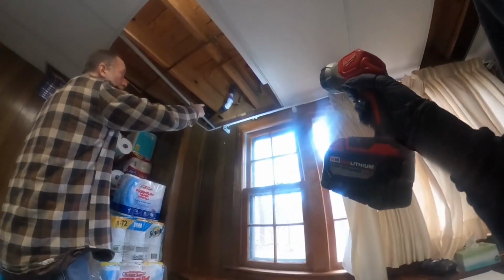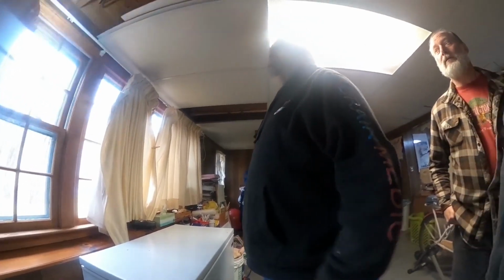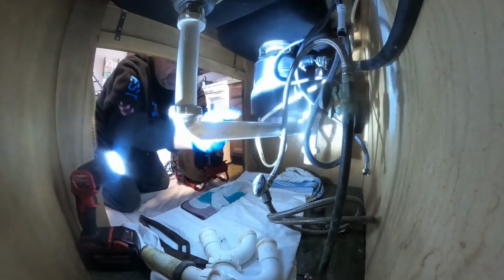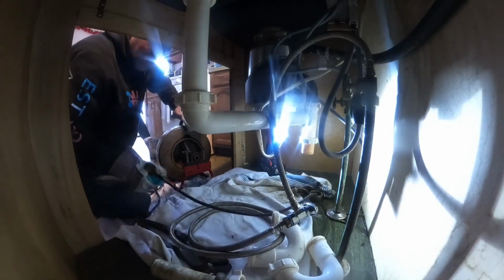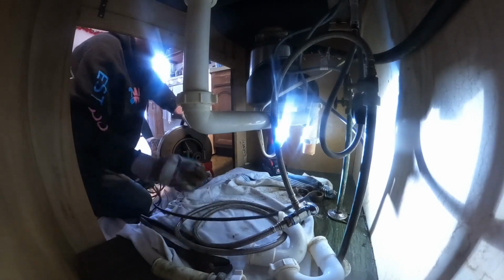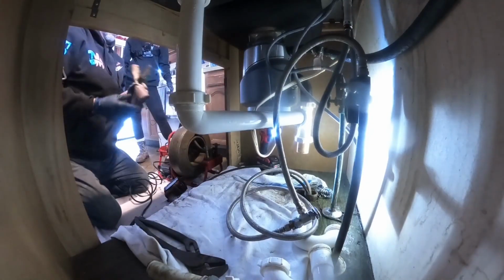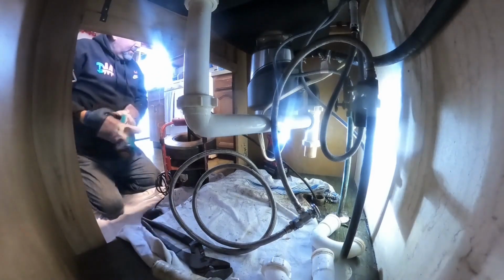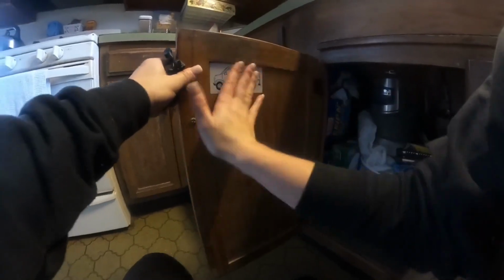Greasy Kitchen Sink Clogged Drain #187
Greasy Kitchen Sink Clogged Drain

Zep Drain Defense Enzymatic Drain Care

Roebic 1LB Foaming Tree Root Killer